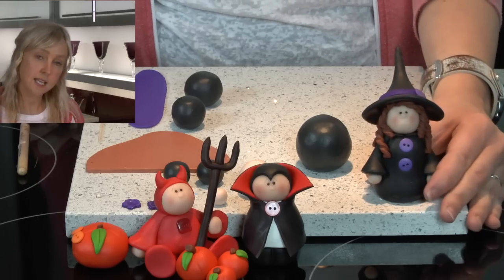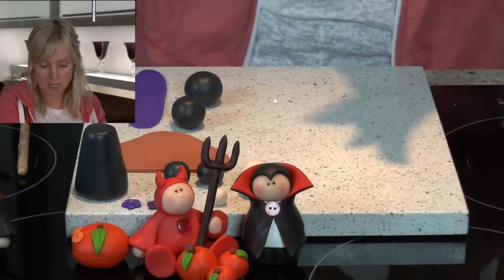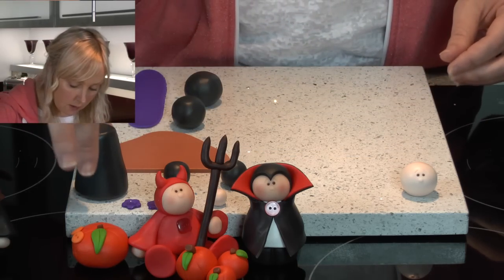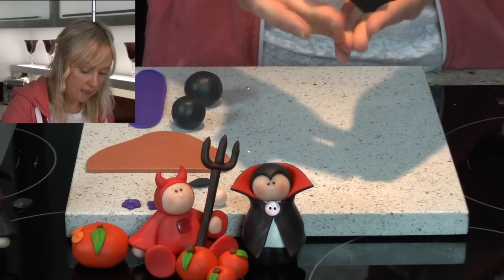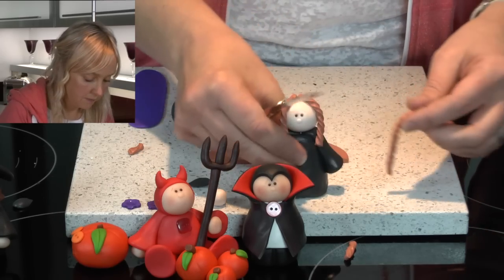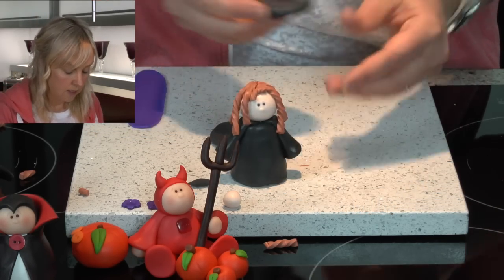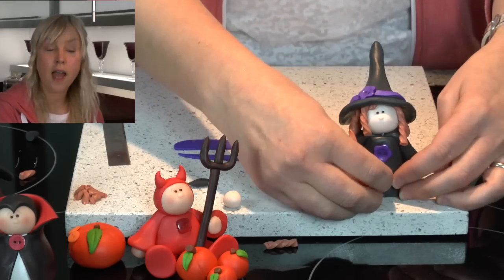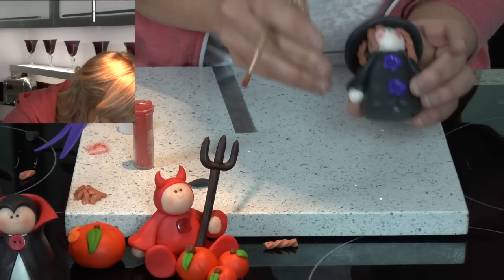Polymer Clay Tutorials - How to make a cute Halloween Witch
In this video we show you how to make a cute little halloween witch, look out for more video tutorials by clayground using cernit polymer clay where we will show you how to make a spider, a mummy, frankenstein and a handsome vampire!

Please feel free to make suggestions on how we can improve our videos, or any requests for tutorials.